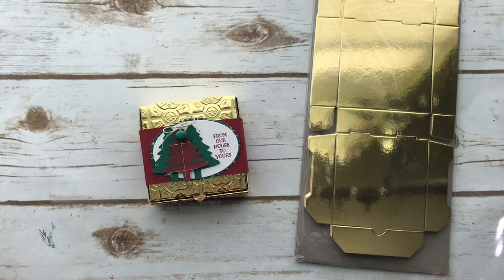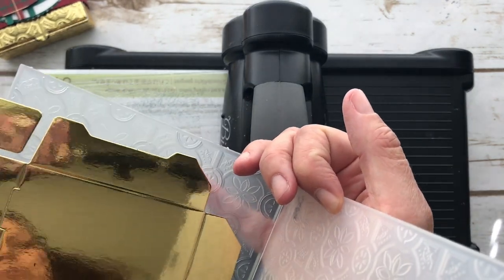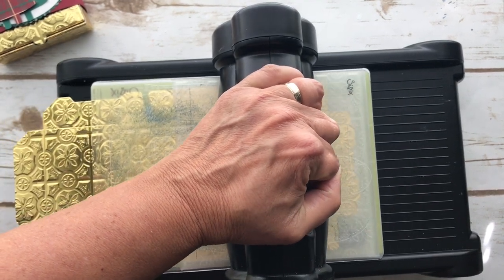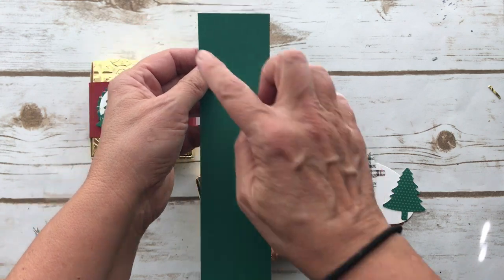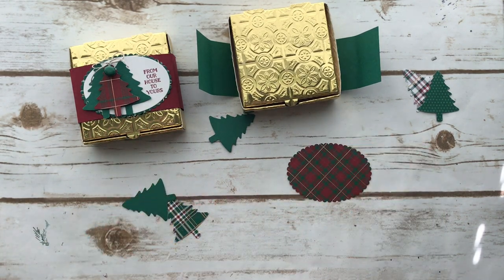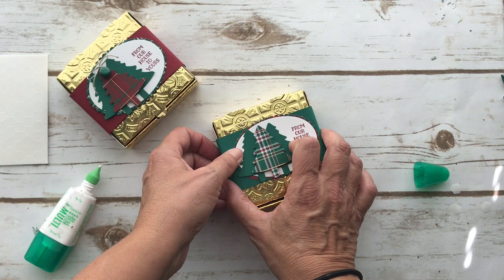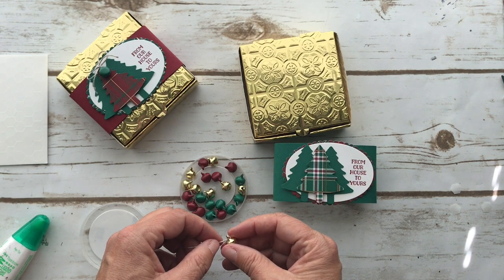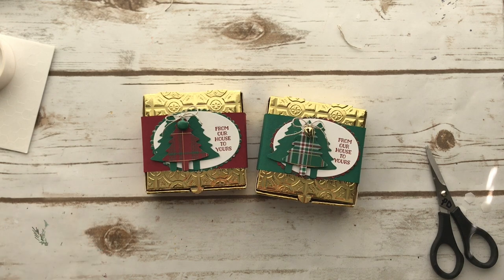Pretty Embossed Gold Mini Pizza Box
It is amazing how beautiful these Mini Pizza Boxes look when they are embossed.  I used the Tin Tile 3D Embossing Folder and then made a belly band and added some Christmas Trees using the Wrapped In Plaid Designer Series Paper and Pine Tree Punch.
You can get all the instructions and shop for products at my Blog.